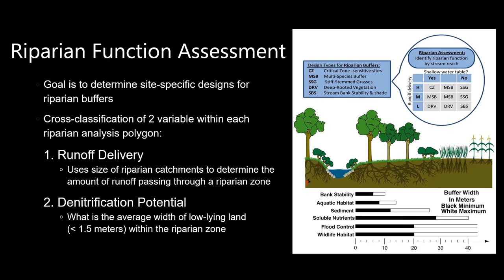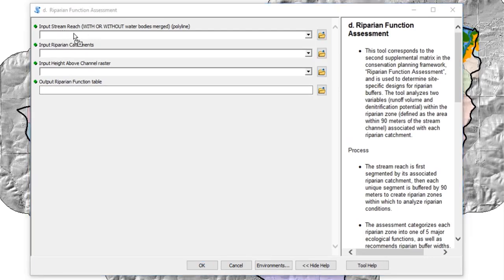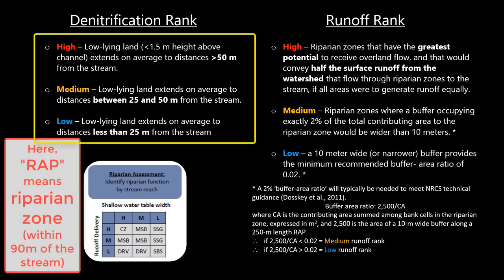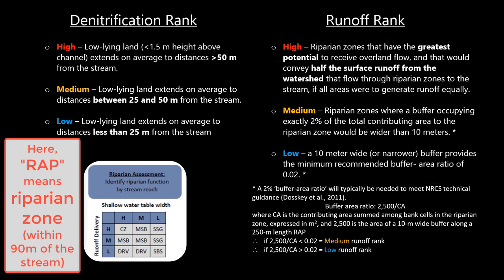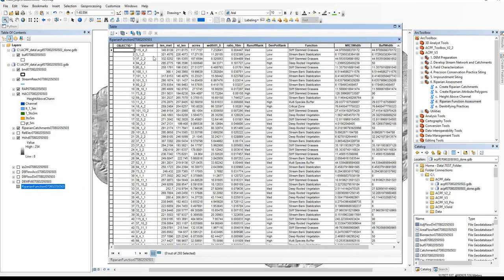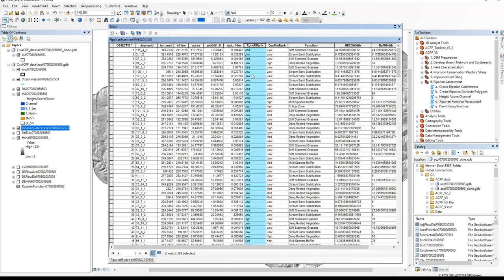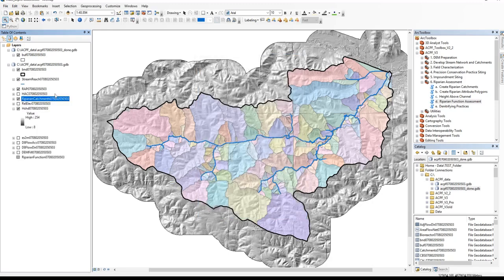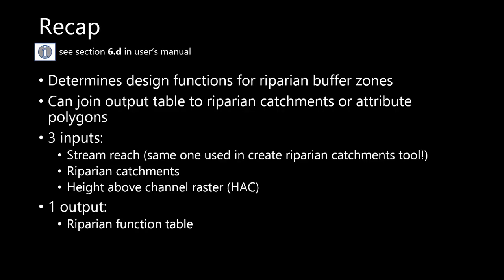(ARCHIVED 2018 VIDEO) Lecture 27: Riparian Function Assessment Tool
Describes how to run the ACPF Riparian Function Assessment Tool in ArcMap.